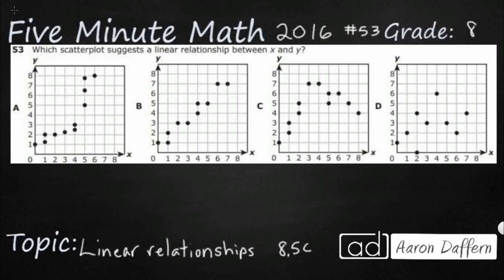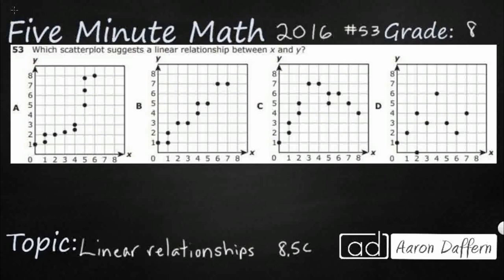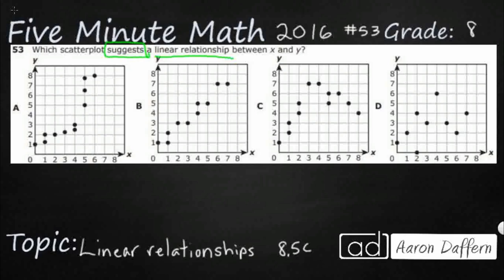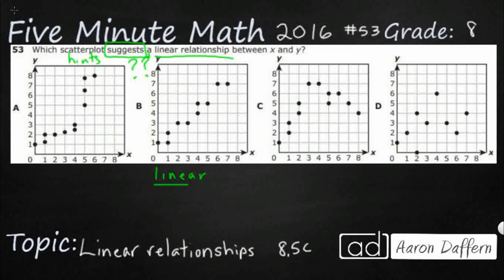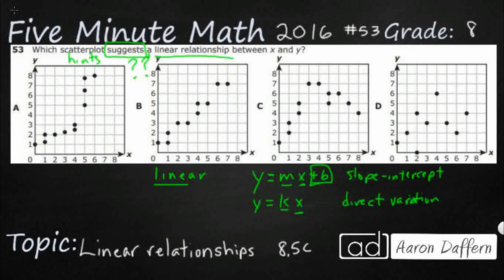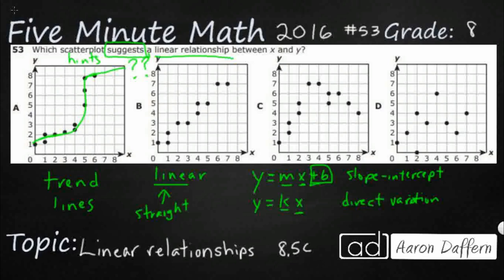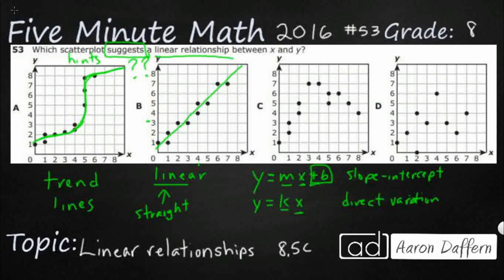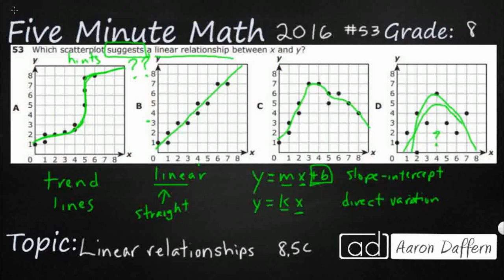8th Grade STAAR Practice Linear Relationships (8.5C - #1)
Practice contrasting bivariate sets of data that suggest a linear relationship with bivariate sets of data that do not suggest a linear relationship from a graphical representation with a test item from the 2016 released STAAR test (#53 - 8.5C)